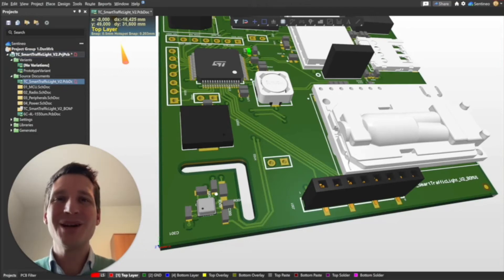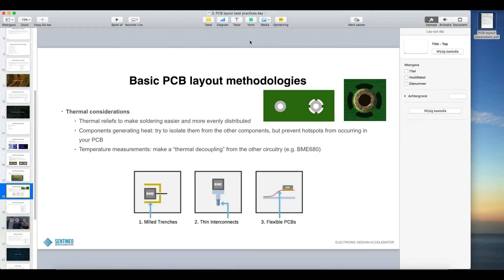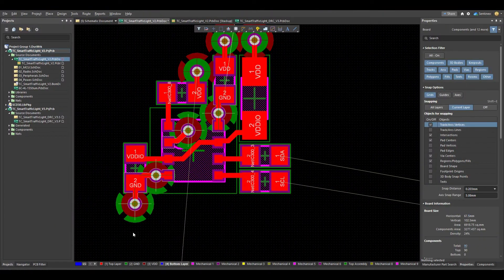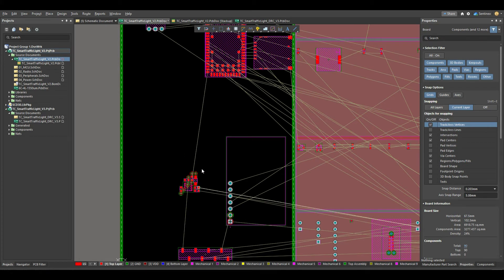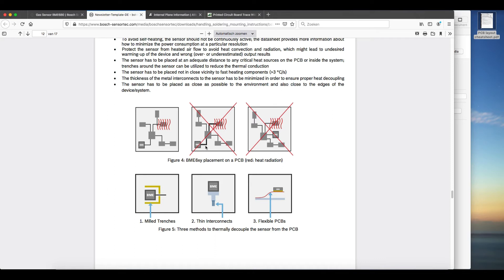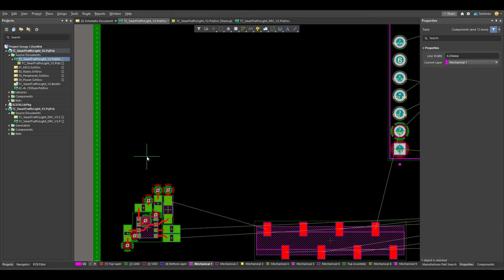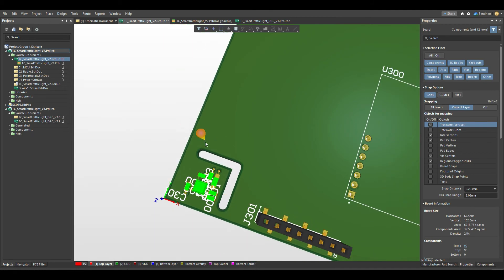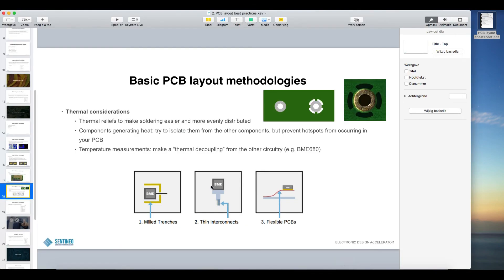Thermal considerations on a PCB Design in Altium Designer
In this video I will show you some important thermal considerations to make on a PCB design.